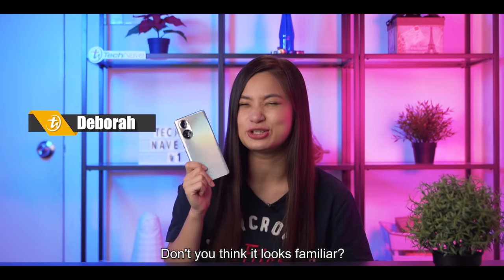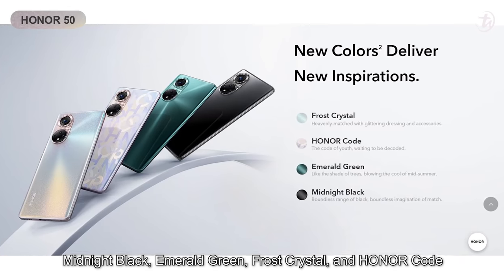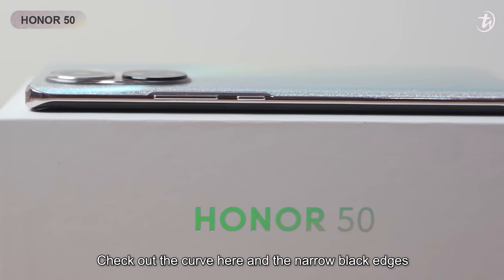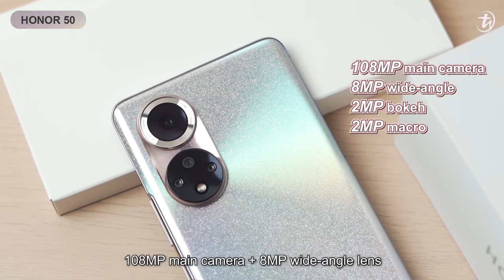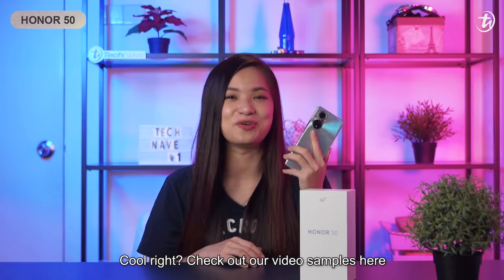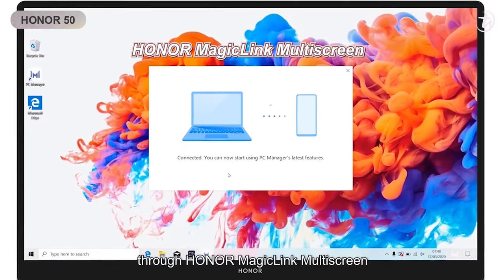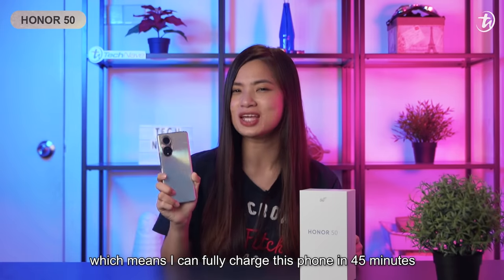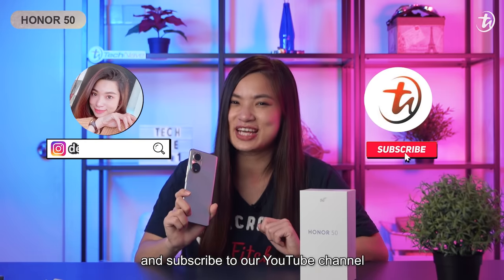HONOR 50 - Best vlogging smartphone? | TechNave Unboxing and Hands-On Video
Like to capture every moment of your life?🤳🏻📸 Check out this HONOR 50 that is suitable for the vlogging beginner 😉

Price Tag 💰
6GB+128GB 👉🏻 RM1699
8GB+256GB👉🏻 RM1999